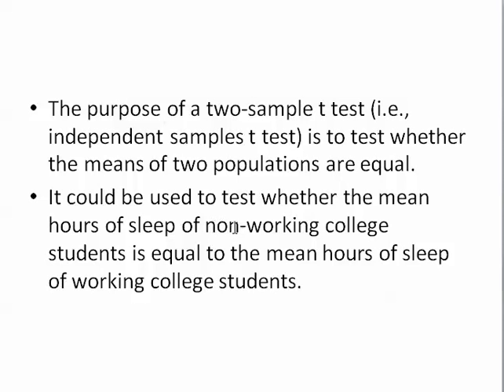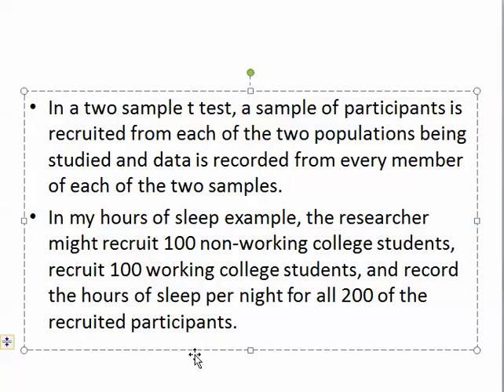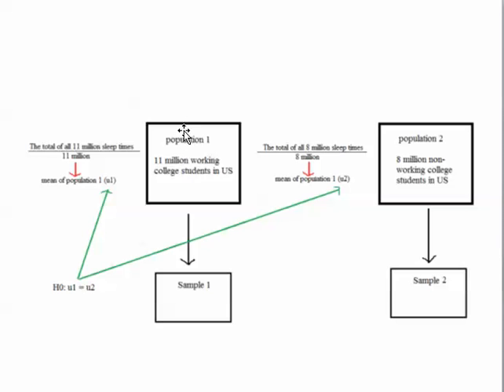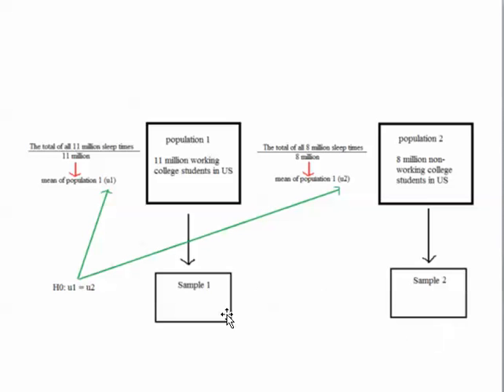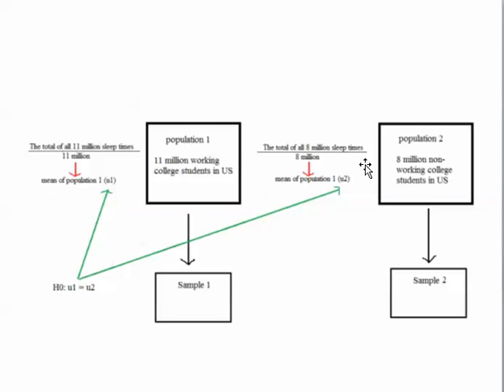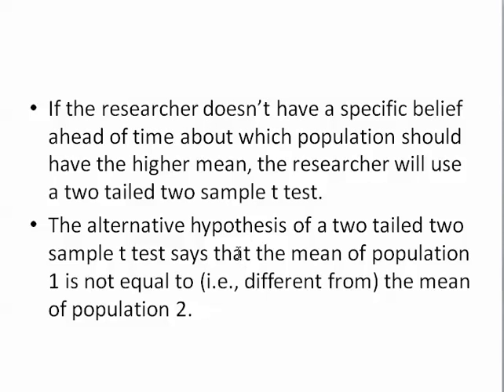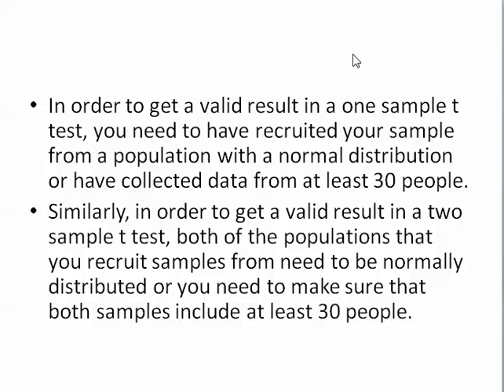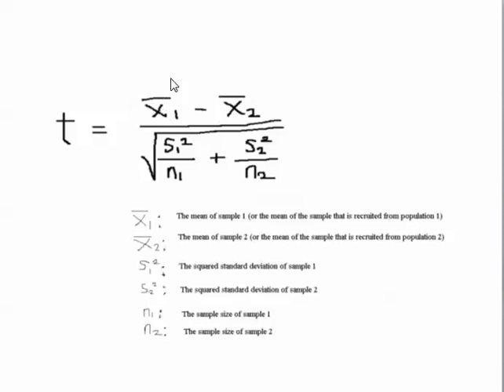two sample t test part 1